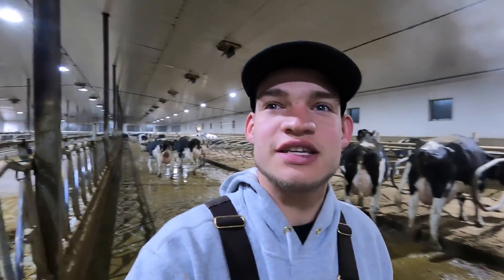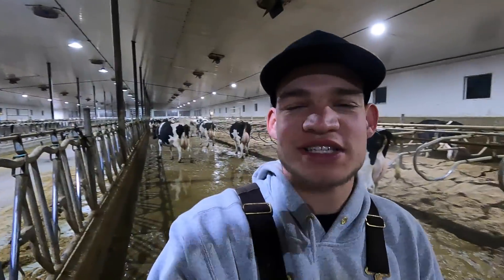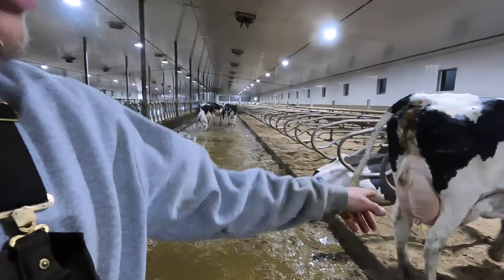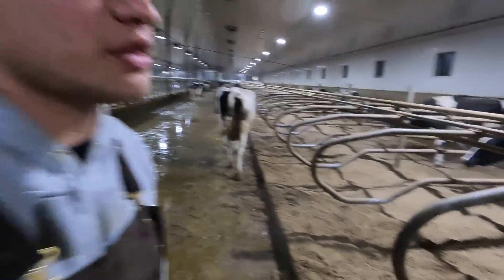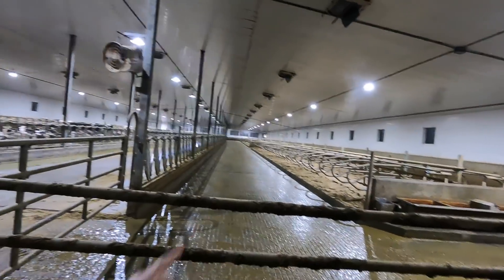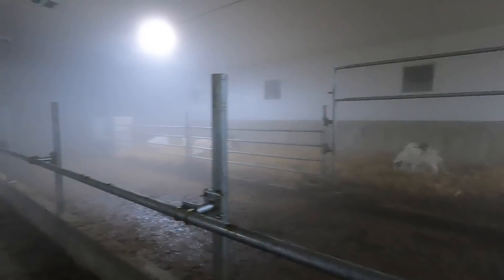Keeping The New Barn Warm With Temporary Tarp Doors!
Box 600
S0K-0J0
Asquith Sk
Canada